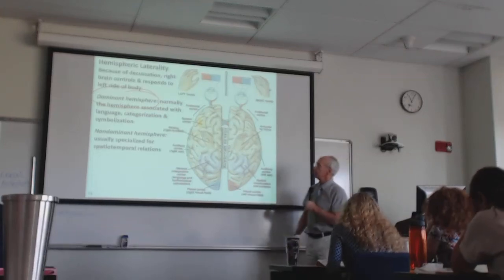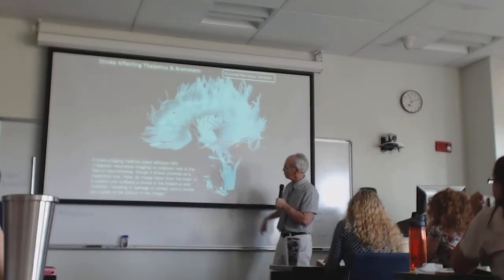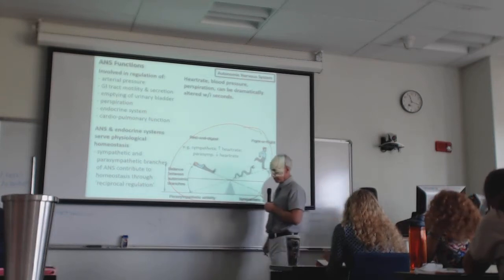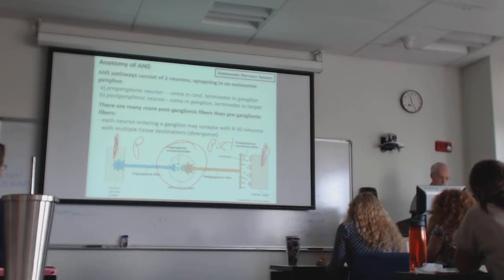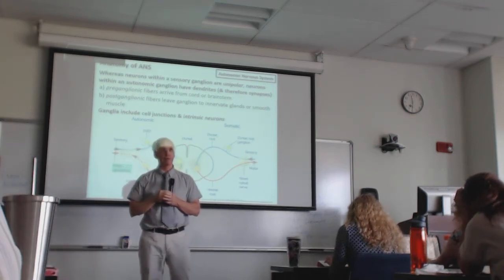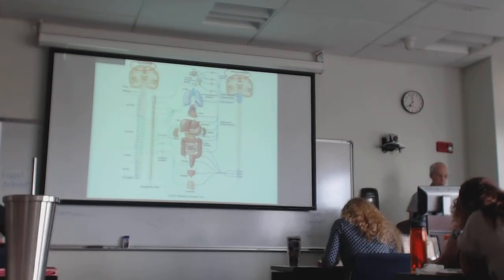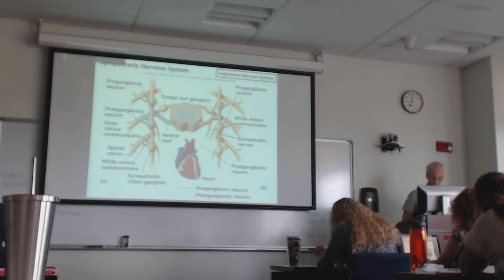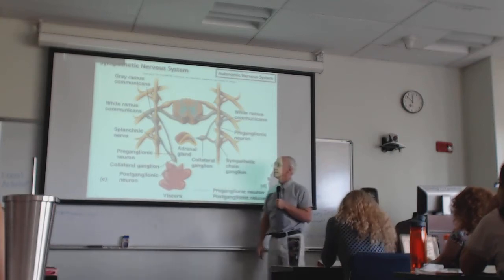Physio 6/18 part 2